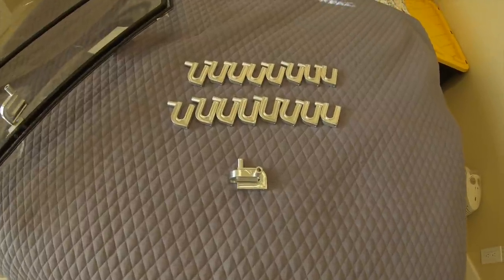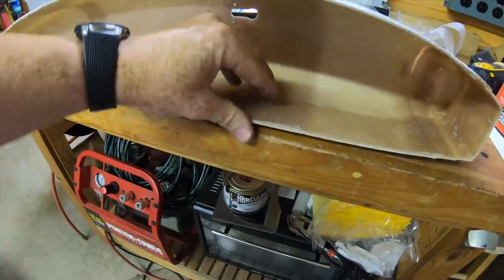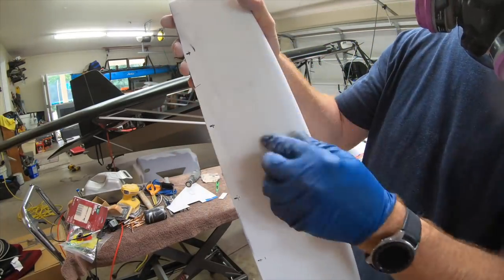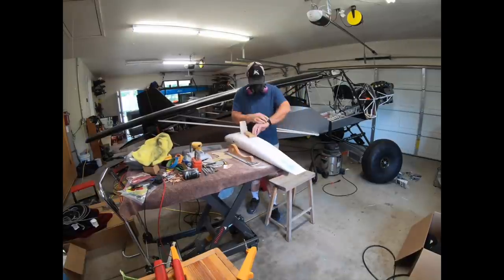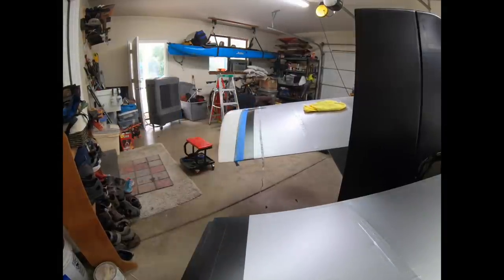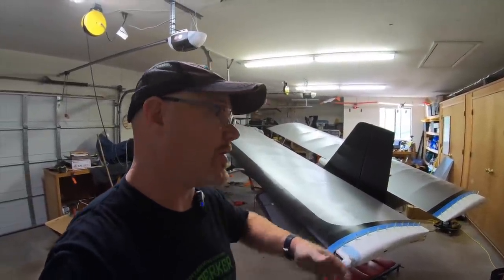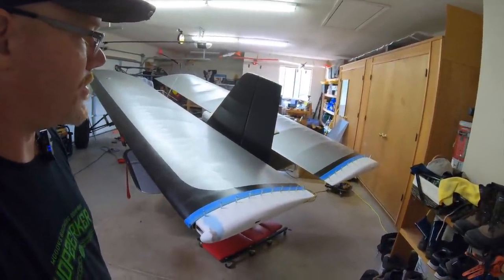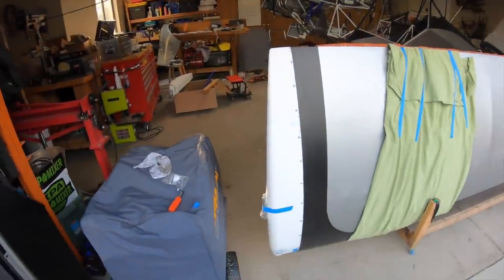Kitfox 7 Apex Build Episode 27 WingTips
This video is about installing wingtips on a Kitfox series SS7.

Bowen Aero, Project Kitfox, Beringer Aero, Beringer Brakes, TK1 Racing, Shock Monster,  Kitfox, Kitfox Aircraft, Alaskan Bushwheels, Backcountry flying, off airport, big tire pilot, STOL Rats, Airframes Alaska, Flying Cowboys, Experimental Airplanes, LSA, Aviation, Bushplane,